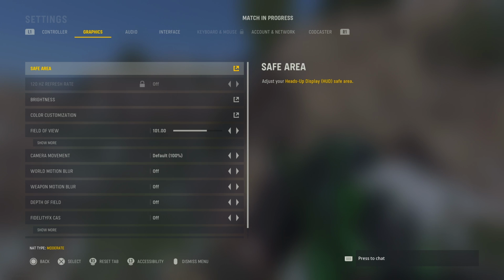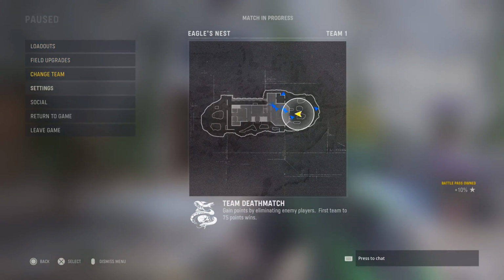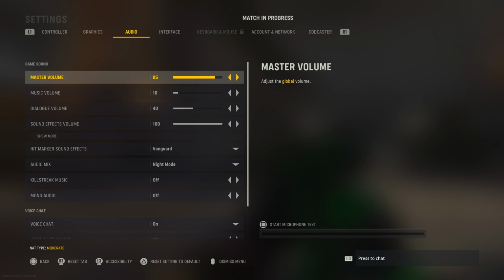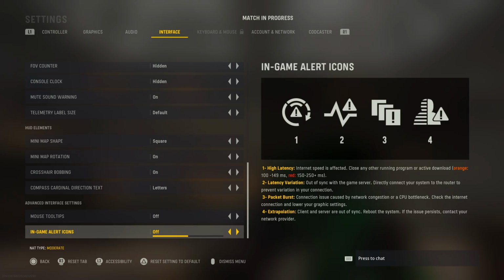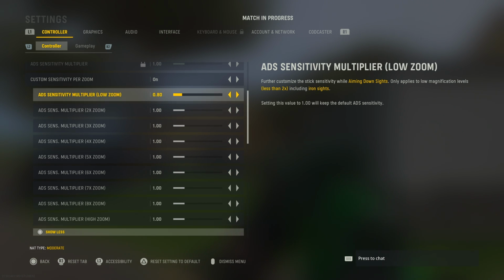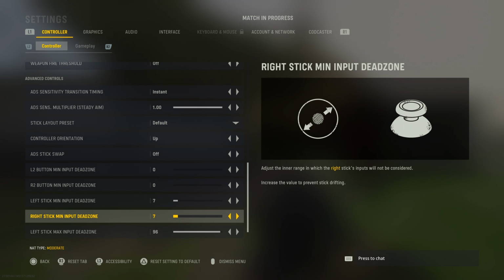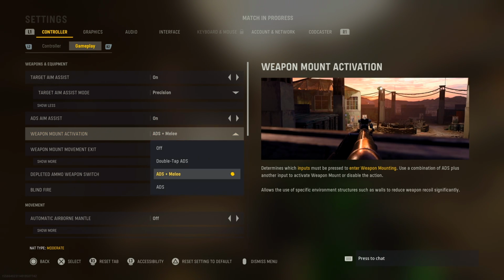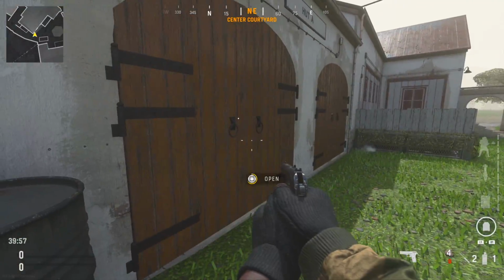the *BEST* SNIPER Settings on VANGUARD.. (Sensitivity, Controller, Audio, FOV, etc.)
FASTEST CONTROLER PLAYERS SETTINGS
the Best Settings for sniping in Vanguard

0:00 Intro
0:12 Graphics
2:51 Audio
3:59 Interface
4:24 Controller Settings
8:04 Gameplay Settings
10:07 Outro

In this video, I give the breakdown of all my settings which include:
-  Safe Area Bounds
- 120hz mode
- Brightness
- Color Customization
- FOV (Field of View)
- ADS Field of View
- Audio Presets
- Audio Sound Effects
- Interface
- Horizontal and Vertical Stick Sensitivity
- Custom Sensitivity Per Zoom
- Aim Response Curve Type
- Target Aim Assist Mode
- Target Aim Assist
- Button Layout
- Aim Down Sight Behaviour
- Stick Layout
- Left Stick Min Input
- Right Stick Min Input
- Left Stick Max Input
- Right Stick Max Input
- Auto Move Forward
- Sprint Cancels Reload
- Interact/Reload Behaviour

Call of Duty: Vanguard is a first-person shooter video game developed by Sledgehammer Games and published by Activision. It was released worldwide on November 5, 2021, for Microsoft Windows, PlayStation 4, PlayStation 5, Xbox One and Xbox Series X. It serves as the eighteenth instalment in the overall Call of Duty series. Vanguard's multiplayer mode is stated to launch with 20 total maps, 16 of which are featured for core game modes.
sniper settings vanguard
sniper settings vanguard controller
best vanguard sniper settings
best vanguard console settings
code finest
best sniper settings vanguard
best sniping settings vanguard
vanguard sniping settings
vanguard sniper settings
best settings for sniping vanguard
vanguard best sniper settings
best vanguard sniping settings
best settings for vanguard sniping
best sniping sensitivity vanguard
best quickscoping settings vanguard
best fov vanguard